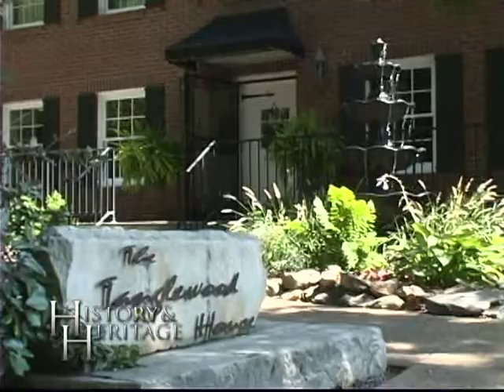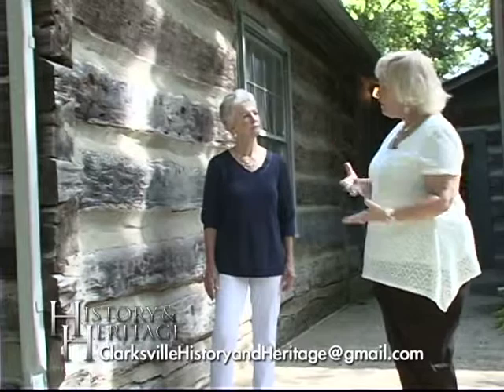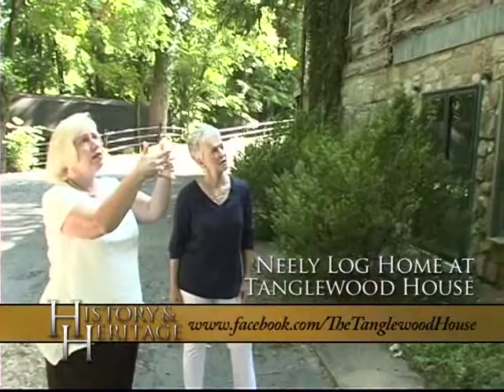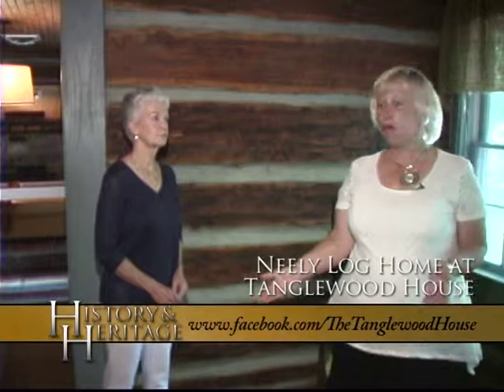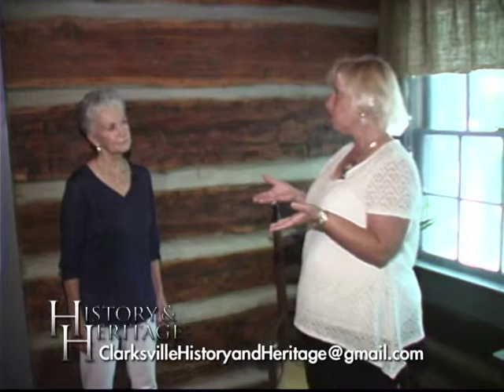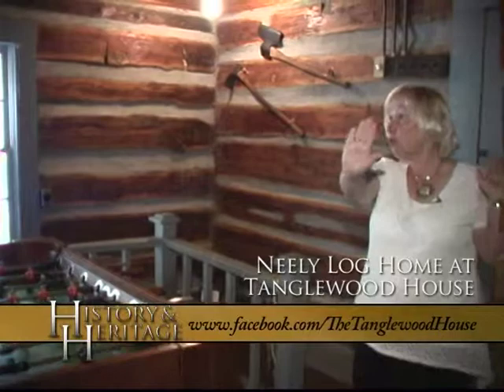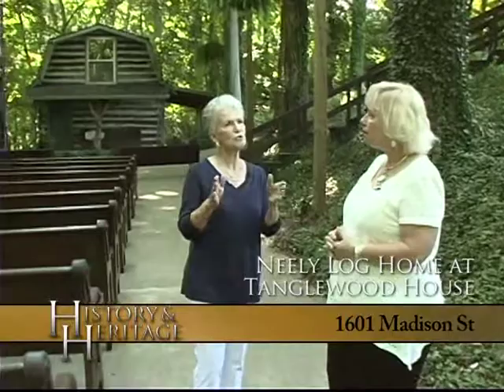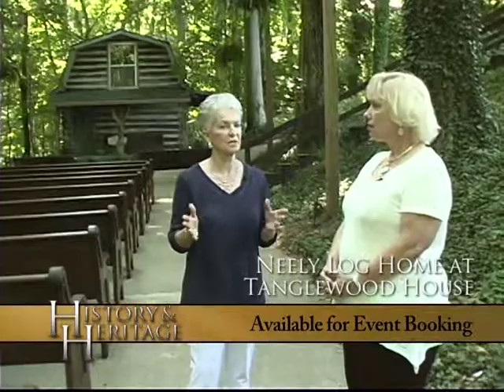History & Heritage Ep41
Neely Log Home at Tanglewood